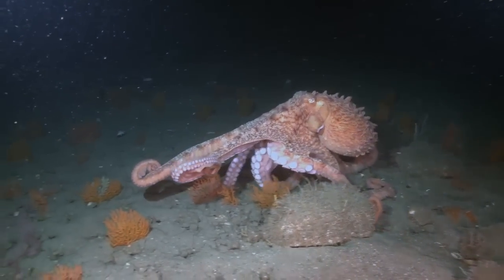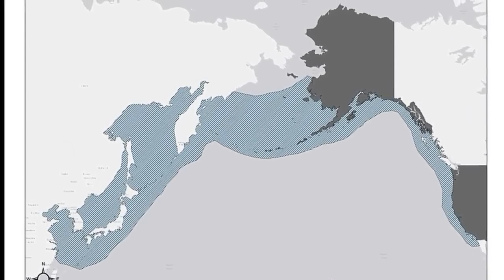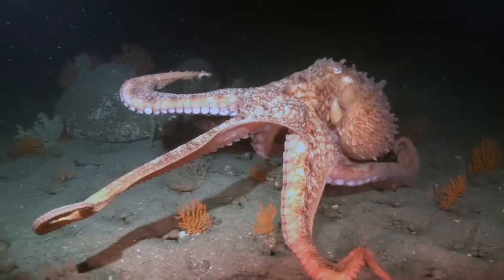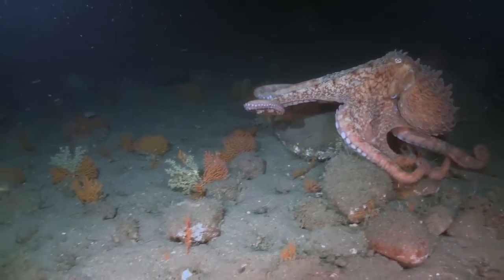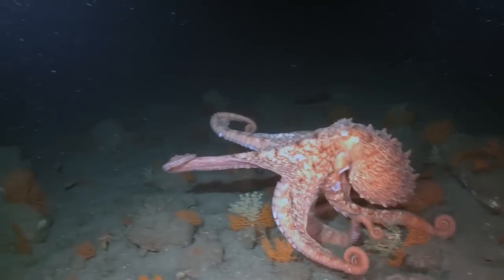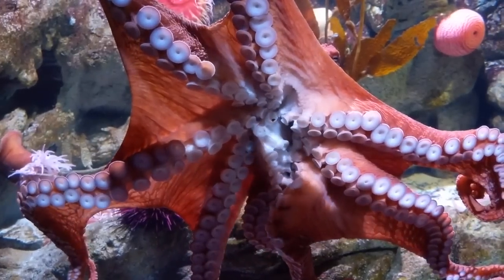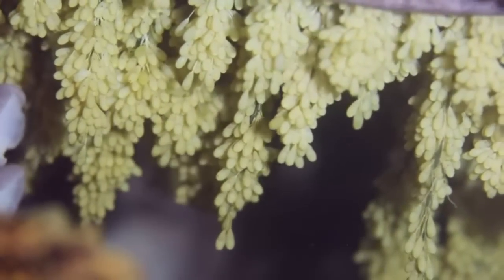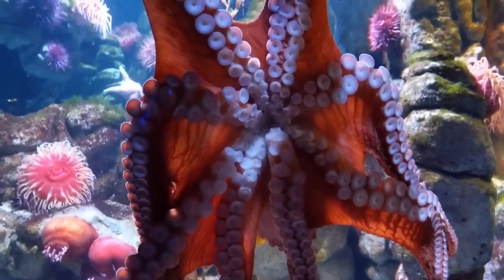Facts: The Giant Pacific Octopus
Quick facts about the world's largest known octopus species! The Giant Pacific Octopus (Enteroctopus dofleini, giant octopus, monster of the deep). Giant Pacific Octopus facts!

By American Museum of Natural History
By Dan Boone - United States Fish and Wildlife Service (link), Public Domain,